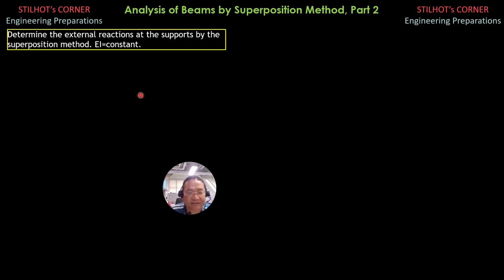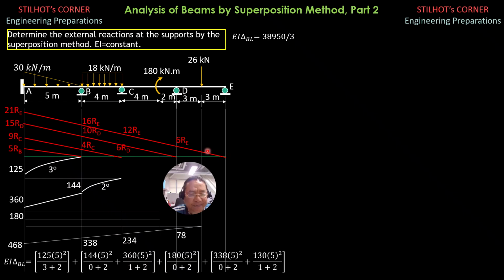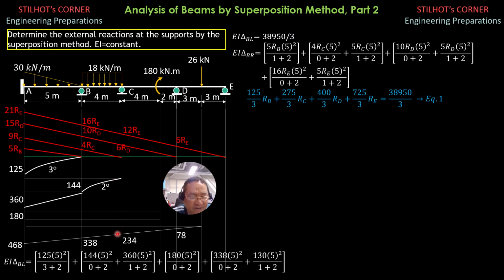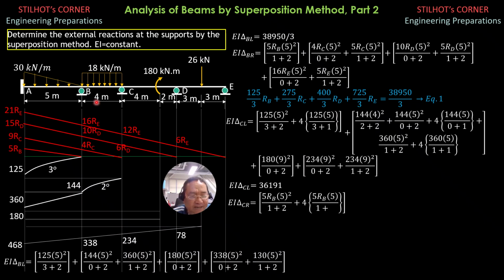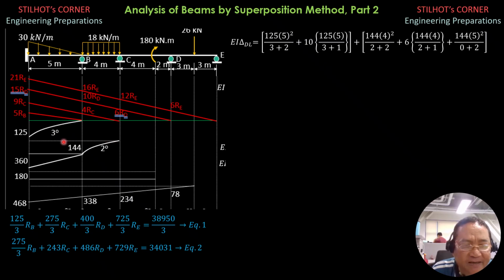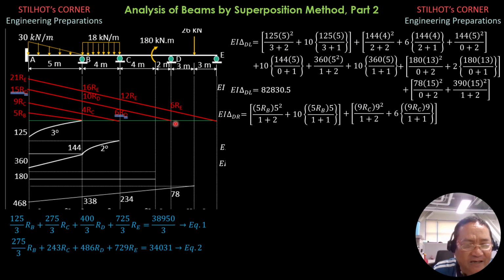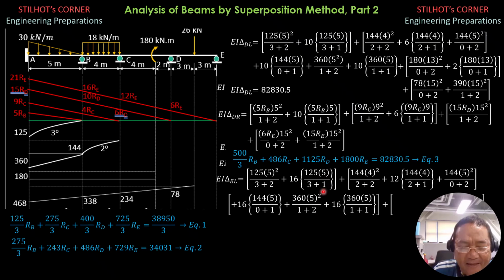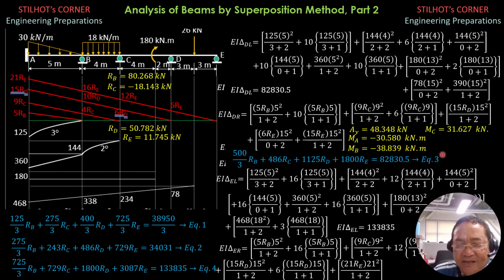Beams by Superposition Method, PART 2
This video presents solution to a beam problem analyzed by superposition method. I will also present the solution to this by other methods in the future for your reference.